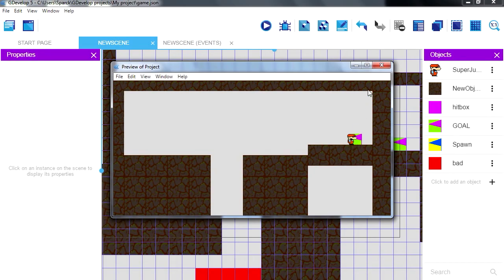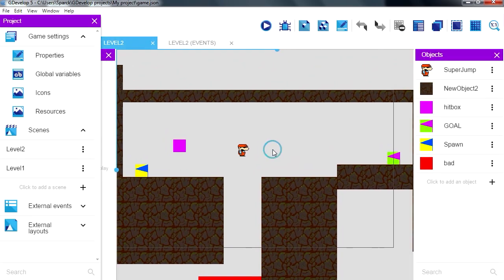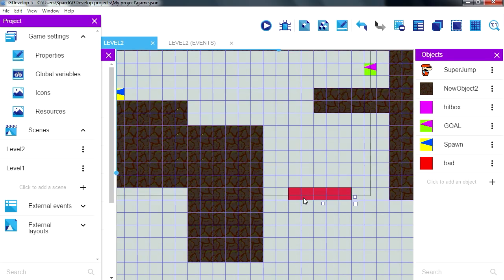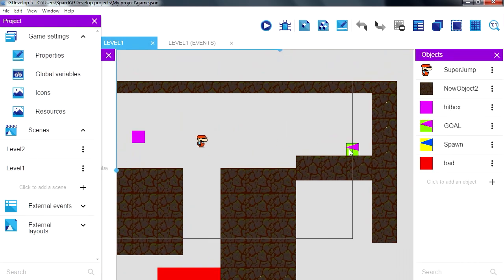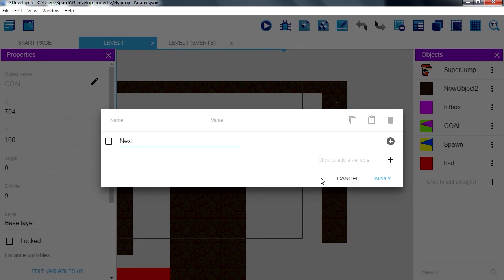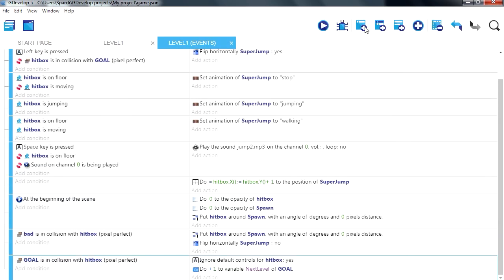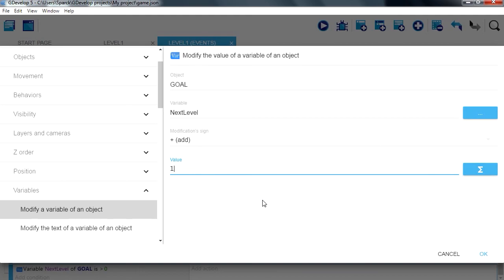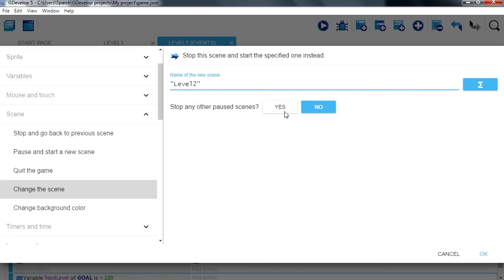Make a Game with $0 budget #10